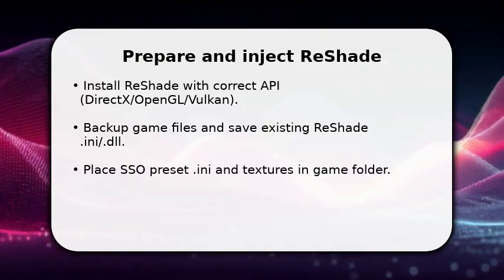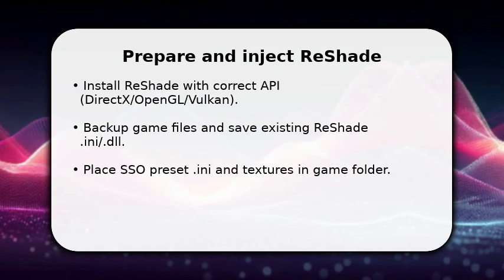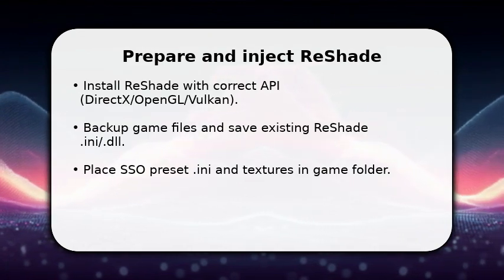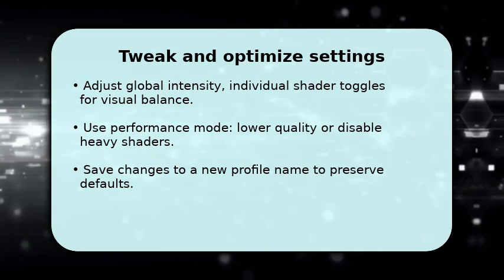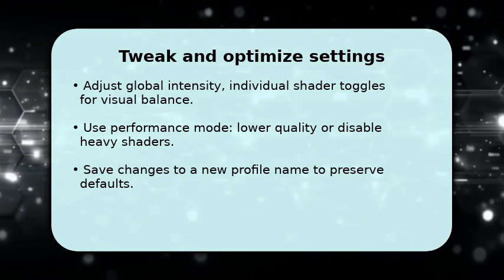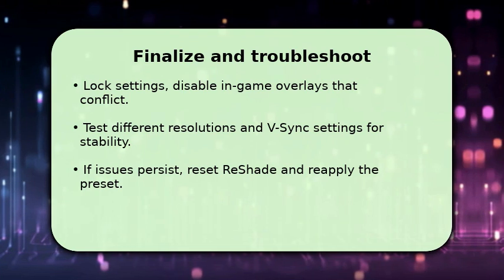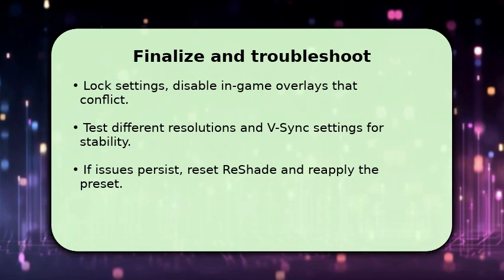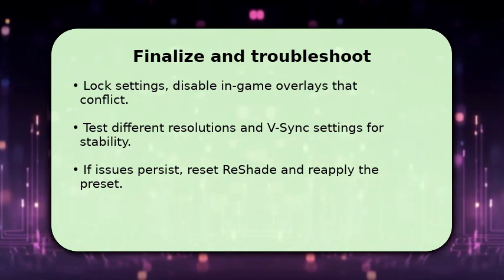How to Use Reshade Presets Sso - Easy Guide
Dive into the world of professional photography and learn how to apply Reshade presets for Single Sign-On (SSO) with ease. This step-by-step guide will walk you through selecting, applying, and customizing your favorite filters using our user-friendly interface.